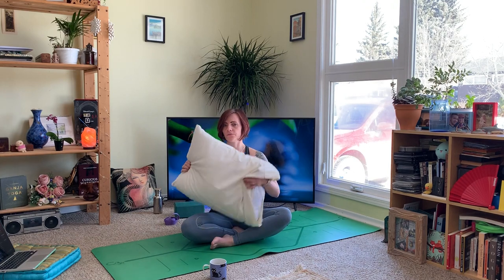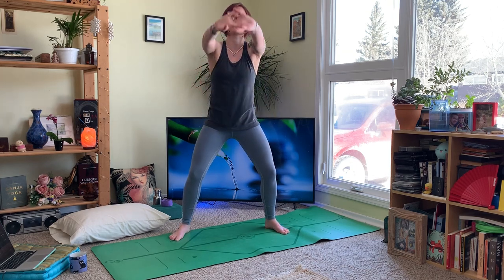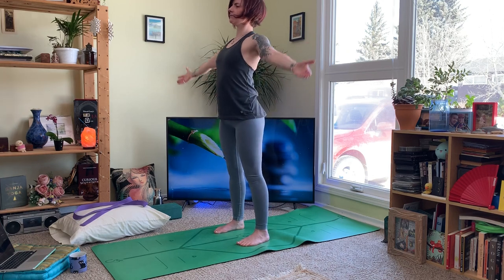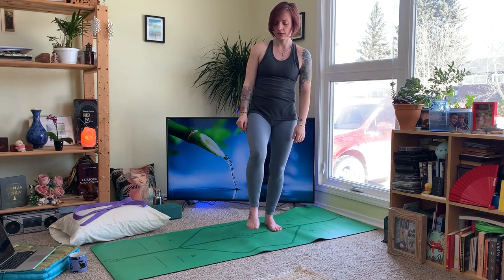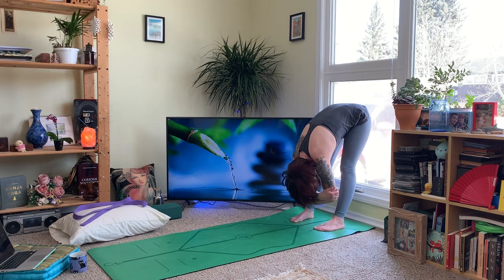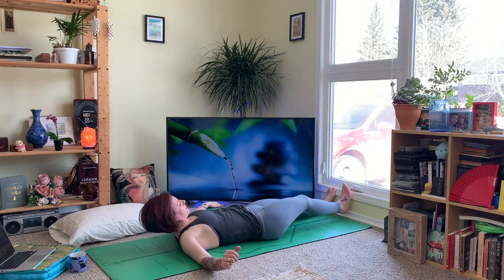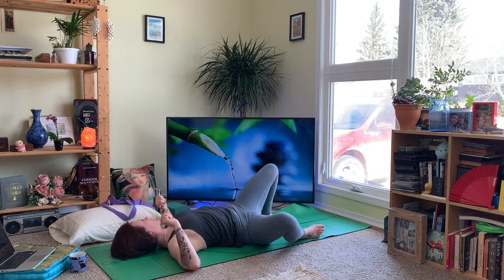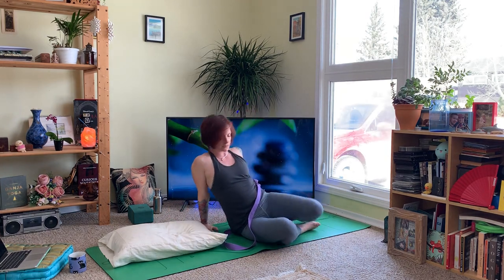Gentle Yoga and Qigong for beginners, relax and unwind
This is for when you want a really relaxing yoga class! It reduces anxiety and stress and is suitable for complete beginners and the less able. It has a slow Qigong sequence at the start and some really relaxing yoga poses using the wall and props. Enjoy!